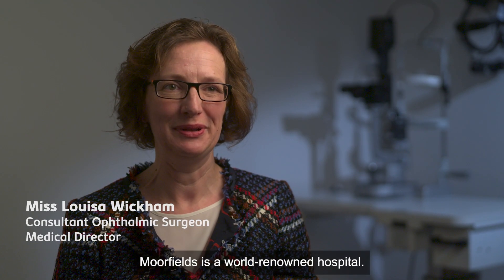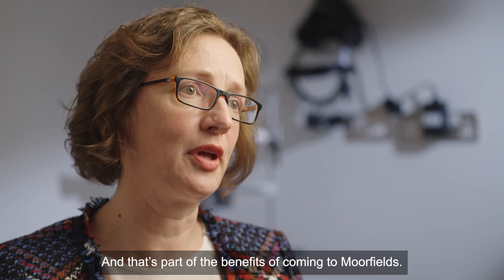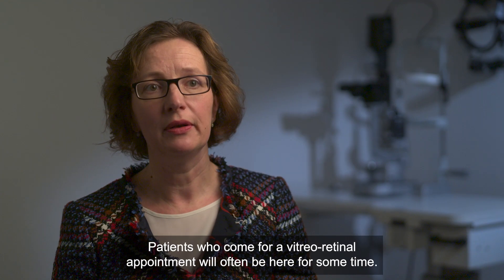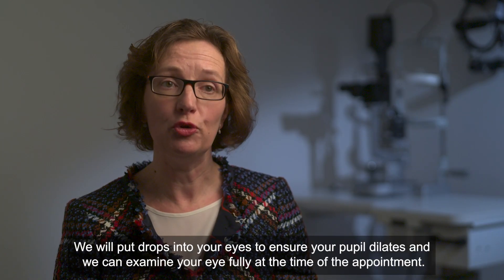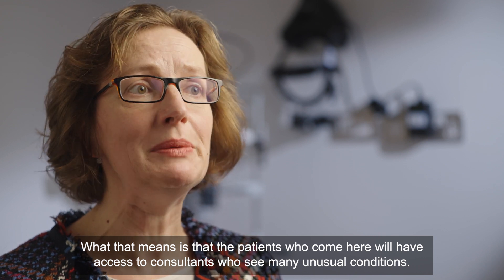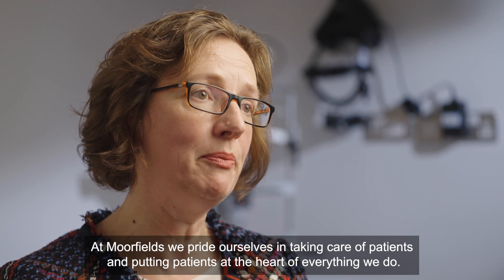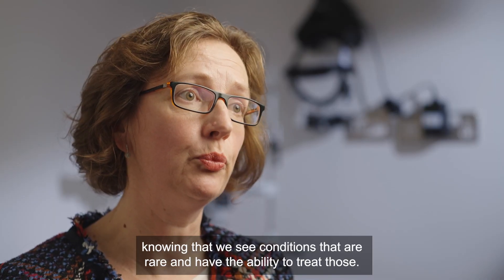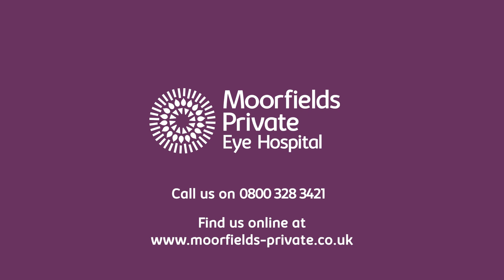Moorfields Private consultant – Miss Louisa Wickham, Consultant Ophthalmic Surgeon, Medical Director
Why do optometrists and GPs refer their patients to Moorfields Private? What is a vitreo-retinal condition? What to expect from your vitreo-retinal appointment?
Watch Miss Louisa Wickham, Consultant Ophthalmic Surgeon, Chief Medical Director at Moorfields Eye Hospital NHS Foundation Trust and Moorfields Private answering these and other questions.